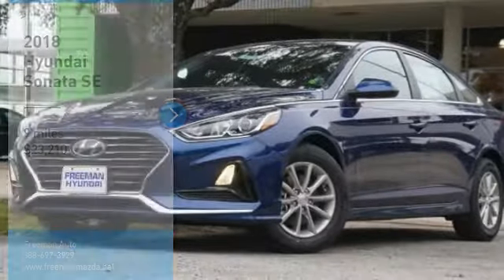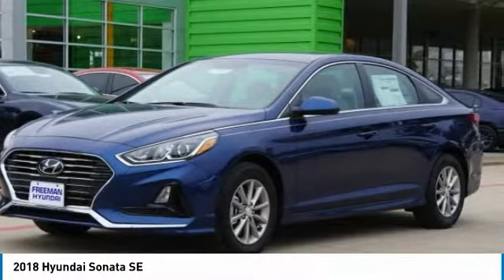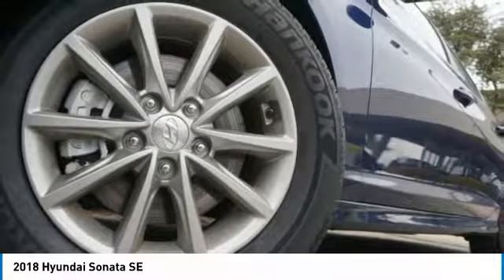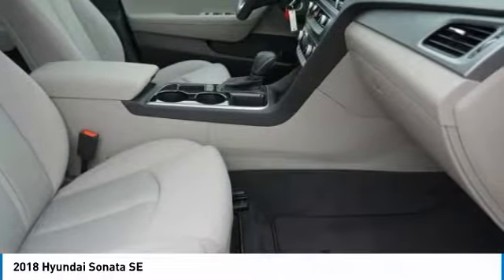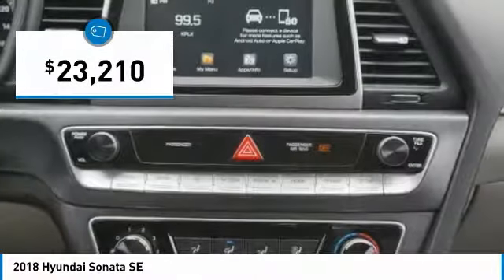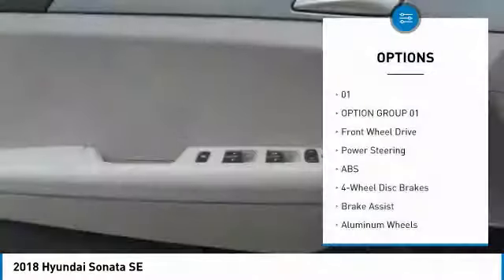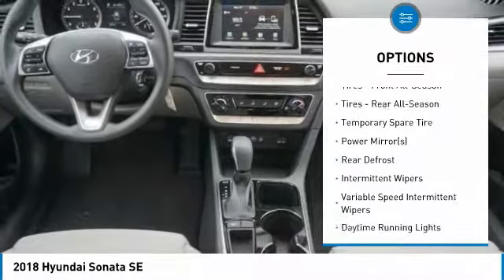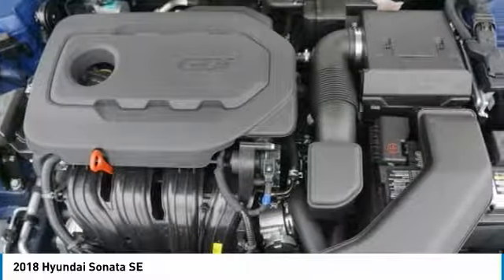2018 Hyundai Sonata Irving TX HJH660641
Freeman Auto
1840 E Airport Fwy